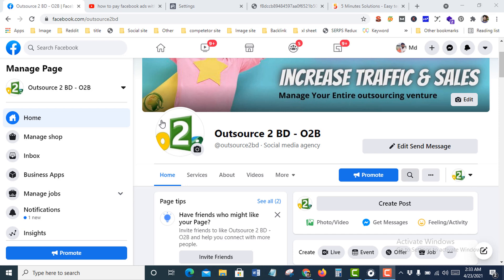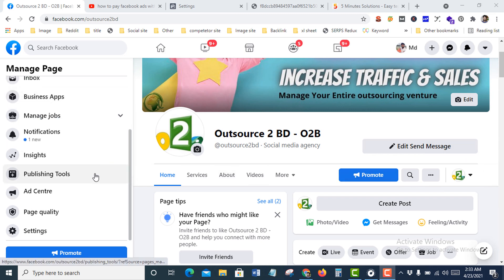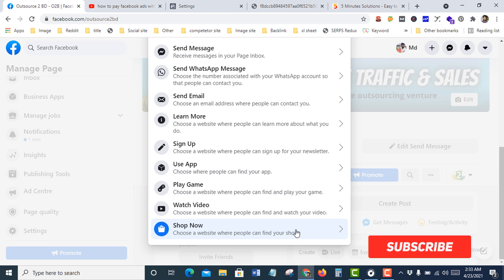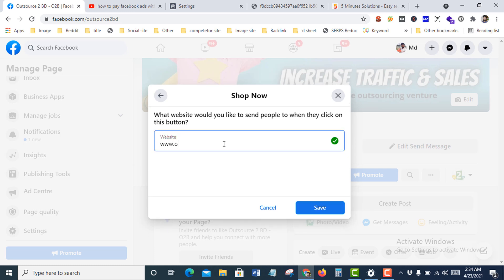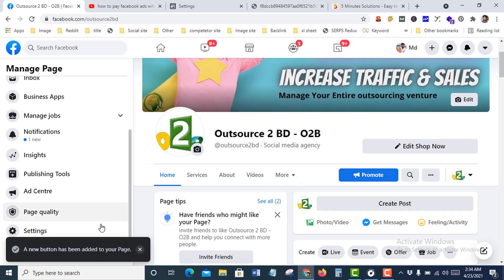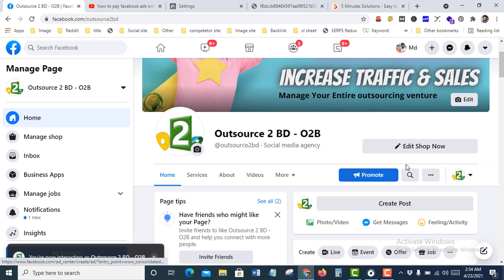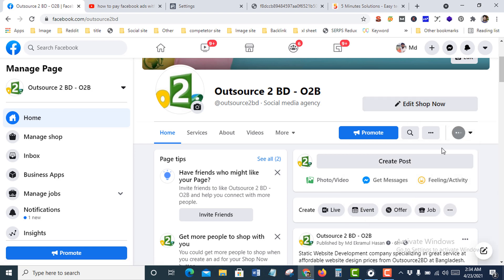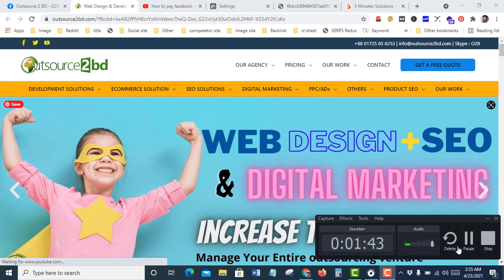How to add shop now button on Facebook business page 2024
Steps
Click the downward-pointing arrow. It's at the top-right corner of Facebook. ...
Click the name of your Page. ...
Click + Add a Button. ...
Click Shop with you or make a donation. ...
Click Shop Now. ...
Click Next. ...
Click Website Link. ...
Type the URL for your website.